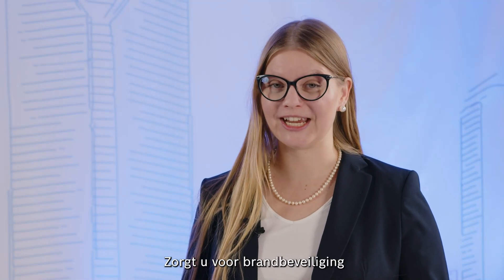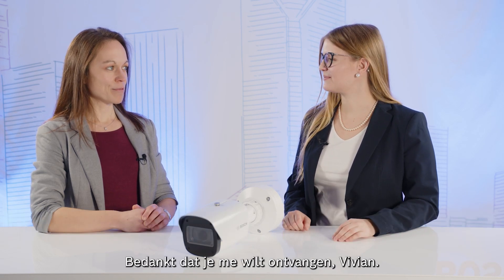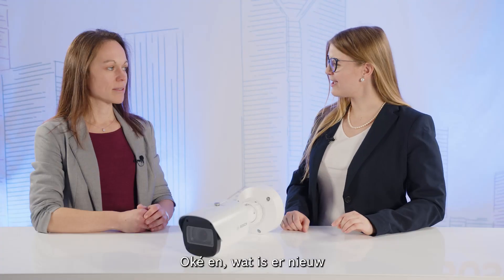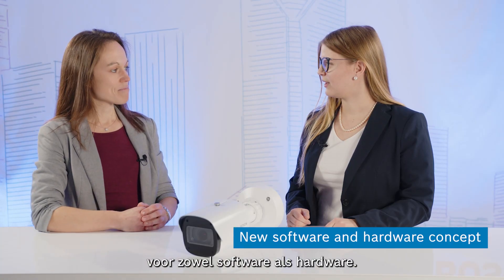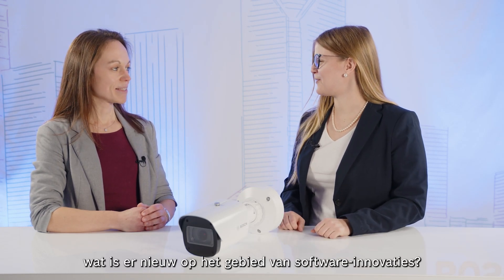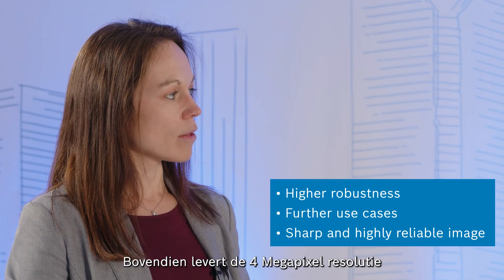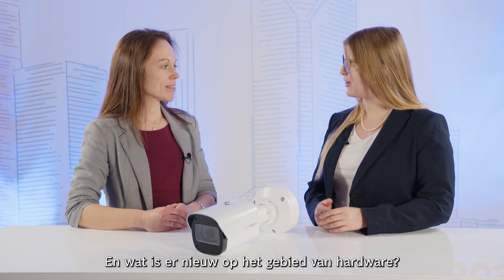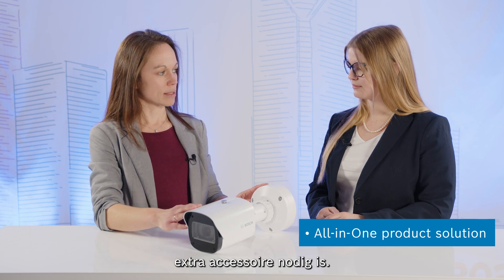AVIOTEC 8000i IR - The new features and benefits - Dutch subtitles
Are you responsible for fire protection in areas such as warehouses parking garages or industrial facilities? We would like to show an interesting solution with our next generation of video-based flame and smoke detection. Discover the features and benefits.